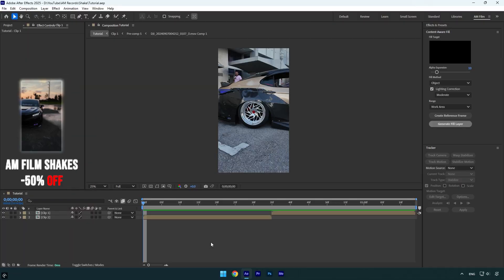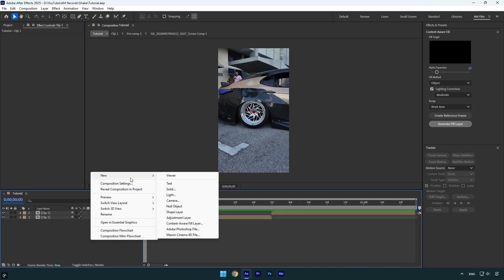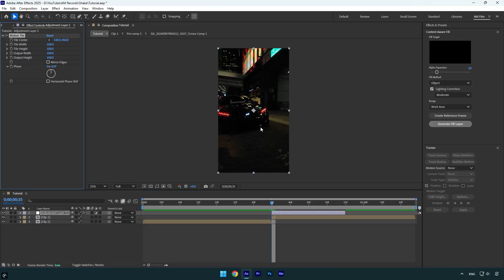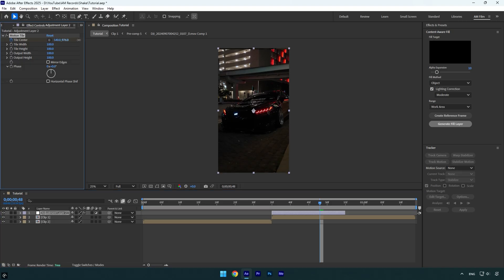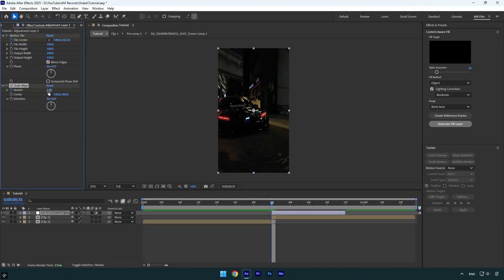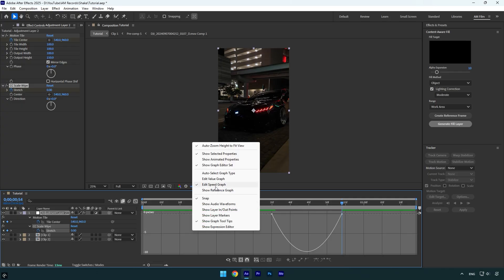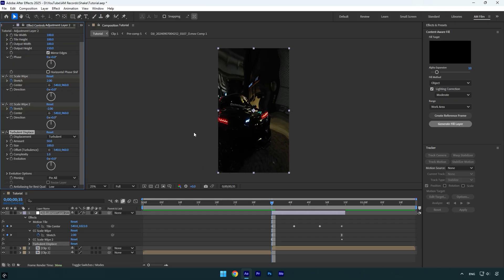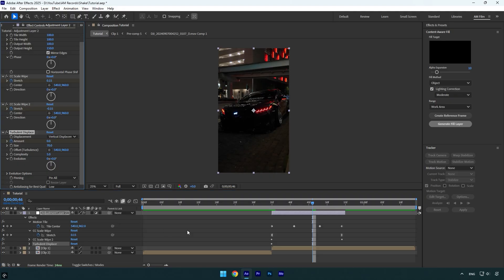Super Cool Shake Effect in After Effects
In this tutorial I will show you how to make a smooth shake transition effect in Adobe After Effects

CPU: i7-14700K
GPU: RTX 4060 Ti 16GB
RAM: Kingston FURY Beast 32GB